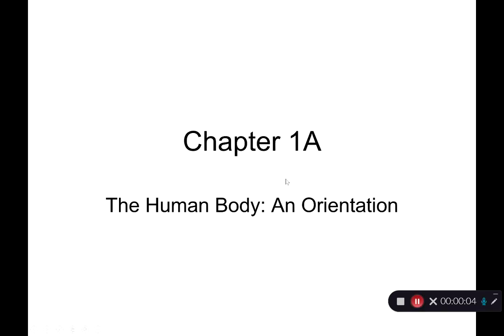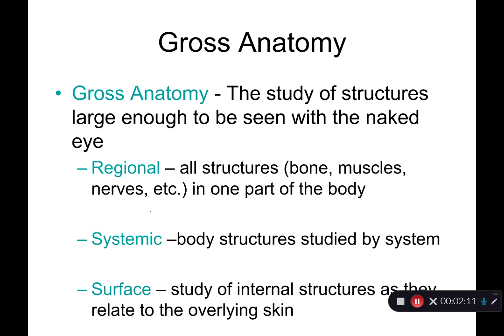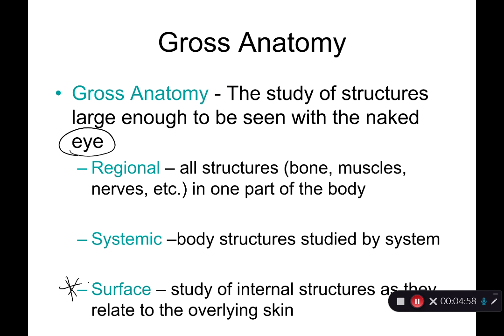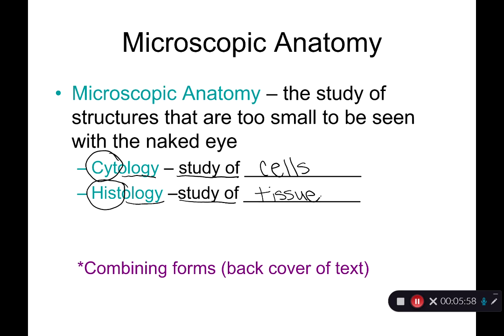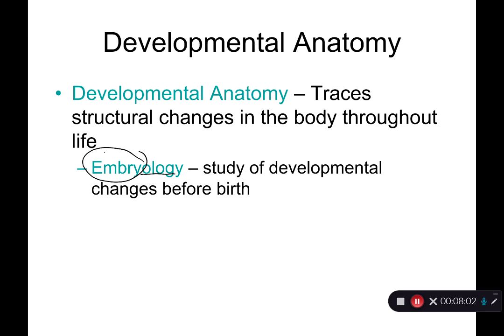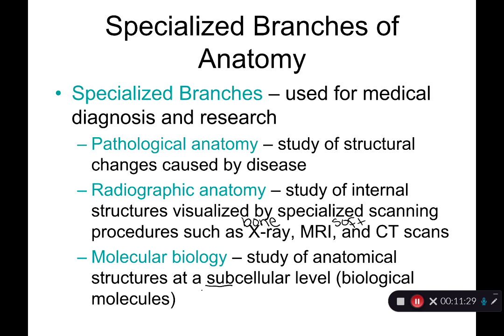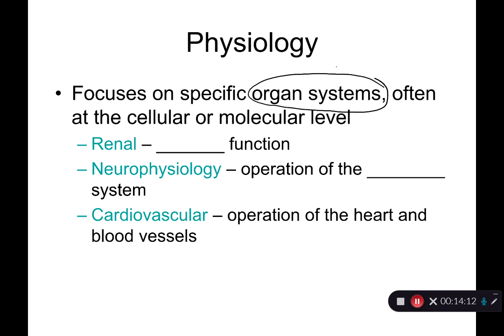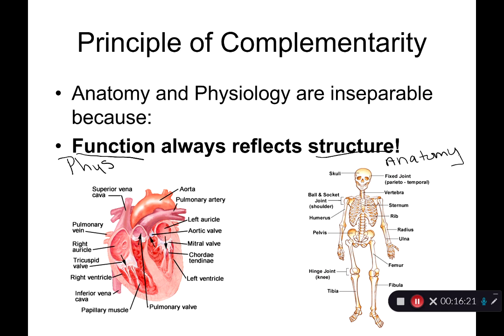Chapter 1 Part A (Anatomy and Physiology)